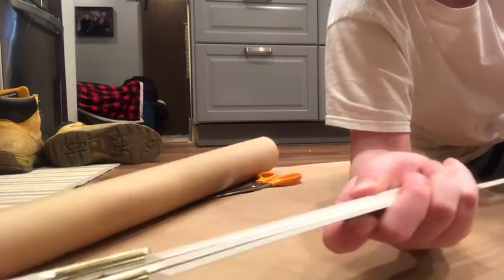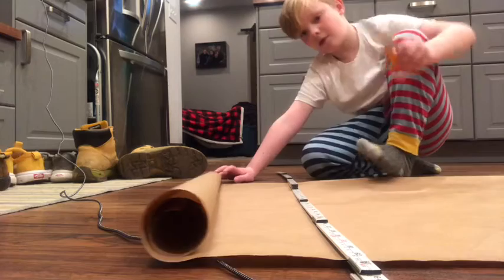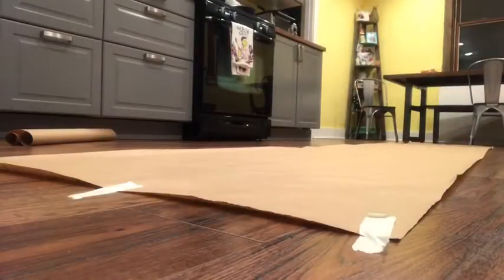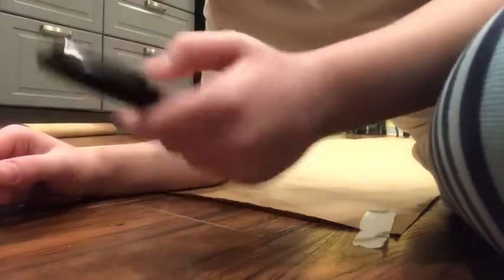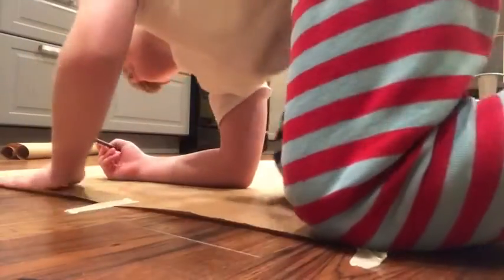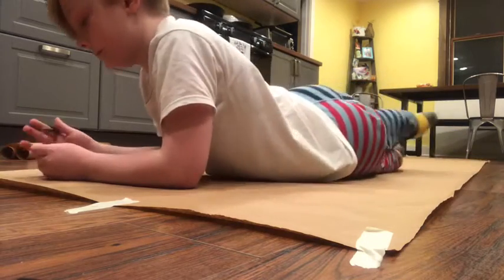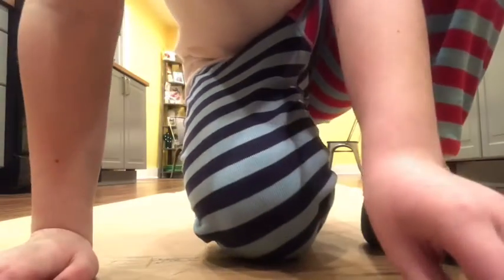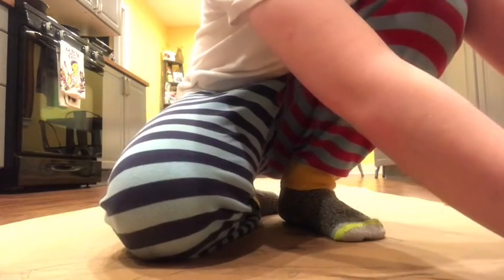Drawing on a huge piece of paper